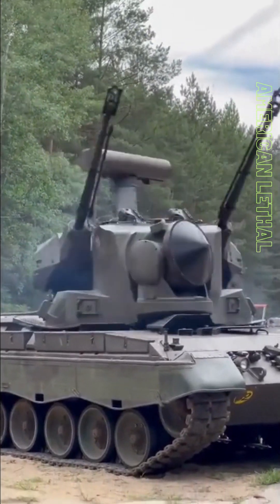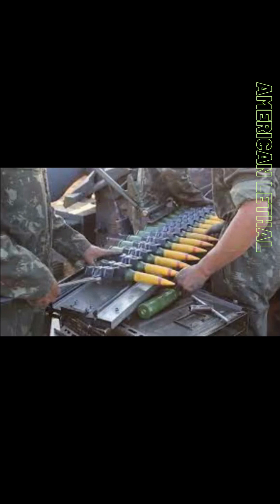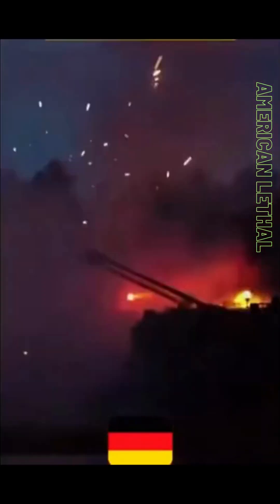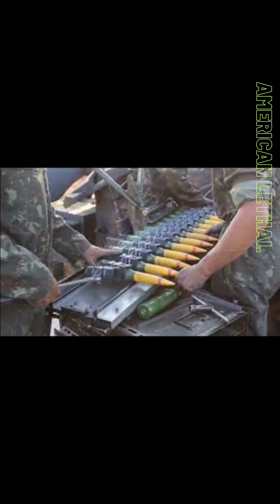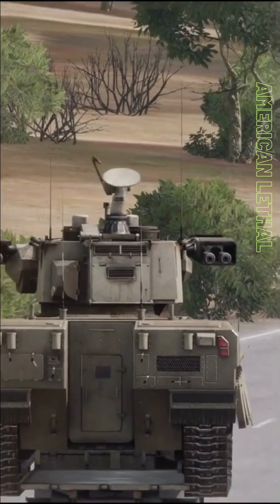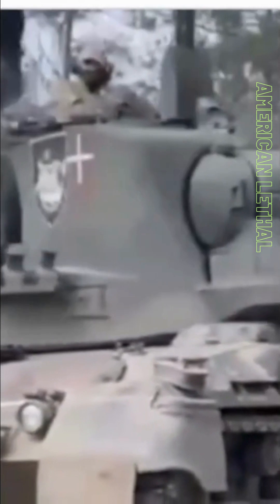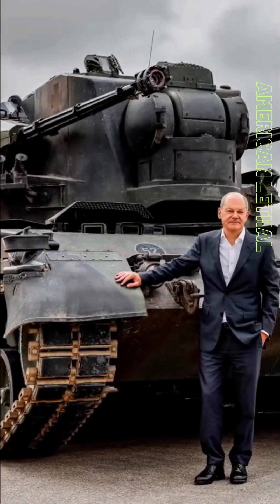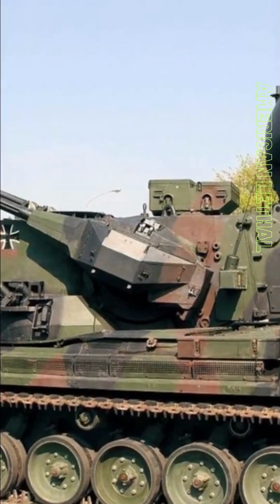How does Gepard anti-aircraft ammunition work?